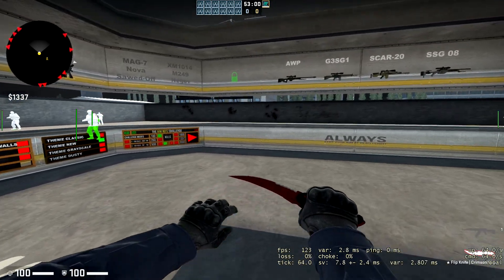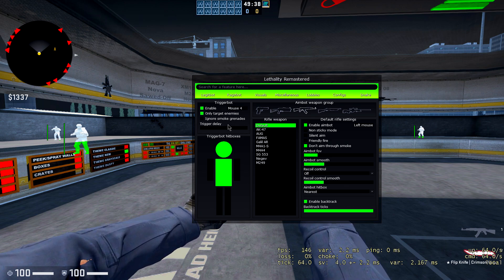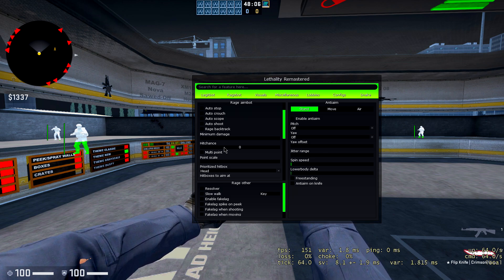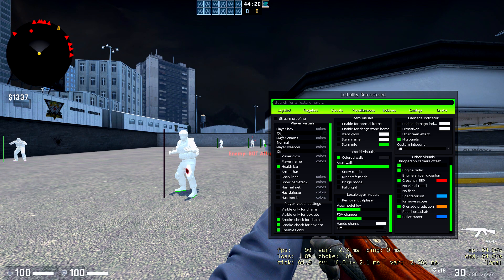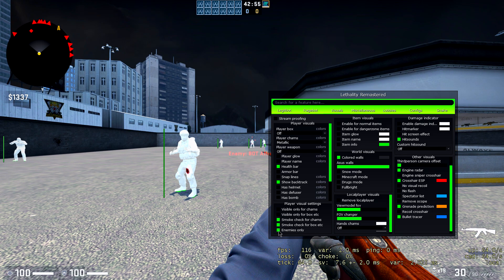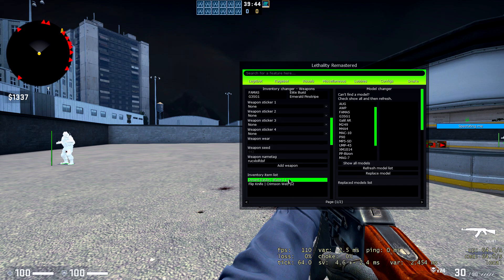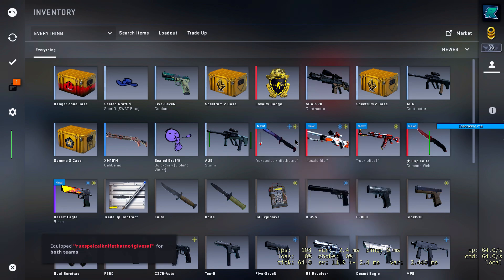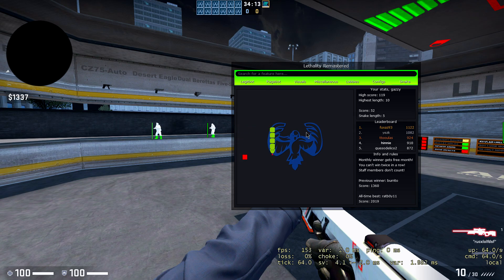CS:GO LETHALITY.IO REVIEW | REMASTERED VERSION! (CUSTOM MODELS, INVENTORY CHANGER, ETC) // 2019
⚡️ Cheat used CODE 'rux' for some $ off!
                                 INFO
Lethality review as many of you requested. Great cheat with things like inventory changer, custom model changer, legit and rage stuff! Cheat doesn't even cost much, 9.99! You can even save some $ if you use code 'rux'. Anyway boys, enjoy.

❌Optimization video: TAGS IGNORE!❌ BEST # FREE HACK csgo, aimbot, wallhack, hacks, hacking, vac, legit hacking, cs:go, bhop, cs go, hack, cs, aimware, free, overwatch, cs go hacking, undetected, cs go wallhack, esp, cheats, cs go legit hacking, cs go aimbot, global, csgo hacks, how to install hacks for csgo, how to hack on csgo, free download, new csgo cheat undetected, precedentbug csgo, undetected csgo hack, download, how to cheat on csgo, counter strike, csgo wallhacks, gamesense, ban, csgo aimbot, cheating, cs go cheats, hacker, csgo hacking, csgo bhop, installing hacks for csgo tutorial, bhop cs go, cheat, free cheats, stream, csgo cheats, csgo global, free hacks 2018, legit, with, funny, download free no survey, csgo free undetected 2018, free skin changer, csgo hack, hacks that never get you banned, 2018, free csgo hacks, xturtle, cs go cheating, go, csgo cheating, cs go hacks, global offensive, trollei, minecraft, counterstrike, noclip, cs go bhop, counterstrike global offensive, hack csgo, sparkles, vac banned, cs go vac, valve anti cheat, xturtleofficial, no recoil, best, itscaptainmodz, rage, working 2018, no vac, novac, aim, legit hack, madhook, csgo cheat 2018, counter-strike: global offensive (video game), bunnyhop, custom fov, moments, triggerbot, madhook cheat, elite, to, road, gameplay, csgo funny, engracado, mika, cs go hile nas?l yap?l?r, road to global, matchmaking, cs go hileleri, murilort csgo, riscototal, free skins, jessie games, aruan felix, counter-strike, mouse hack dos pro players, ninja, skin, trollando, q&a, oyun, madhook csgo, cs go hile, zuera, mouse hacking csgo, mostrando um mouse hack, aruan, usei wallhack, madhook hack, every minute, hacking in counterstrike, vac ban remover, hacks no vac, no survey, free hacks, gill, expensive, insane hacks, csgo competitive, hile, dizzyhacks, the best free undetected hacks ever, legit cheating, cs go legit cheating, ace, mojopc, watchgamestv,